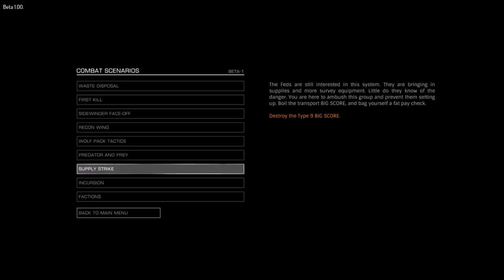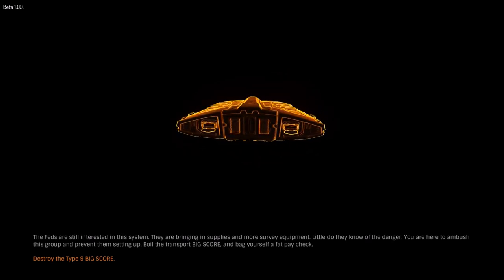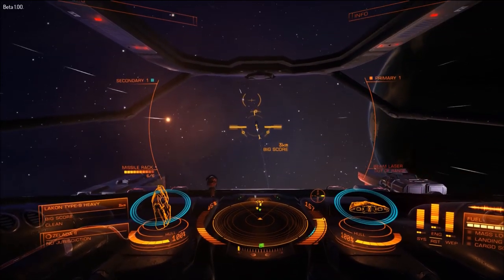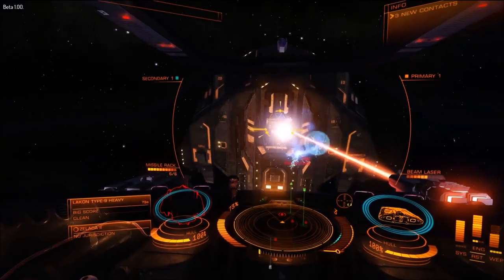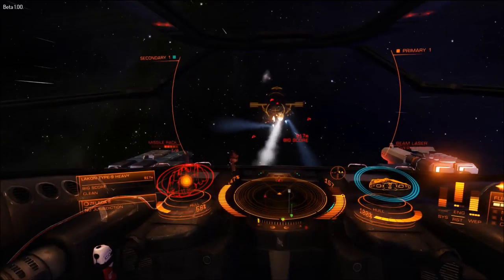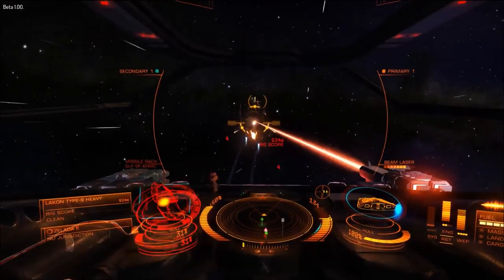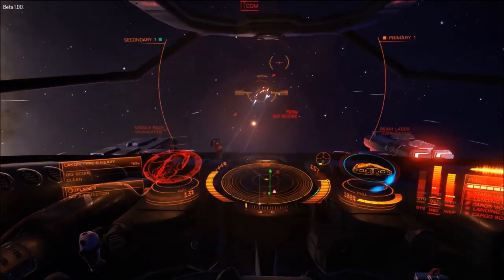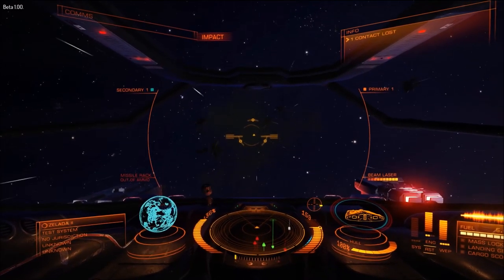Elite: Dangerous - Combat Scenario Tutorial - Supply Strike (beta 1.00)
Updated tutorial for Beta 1.00